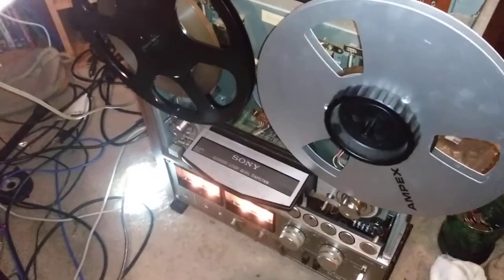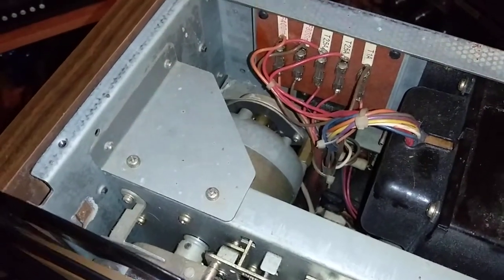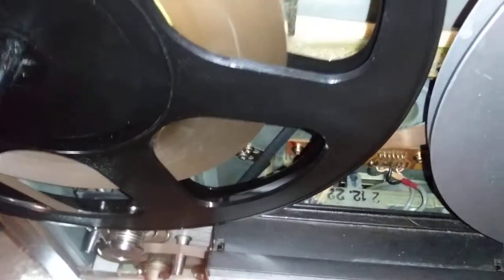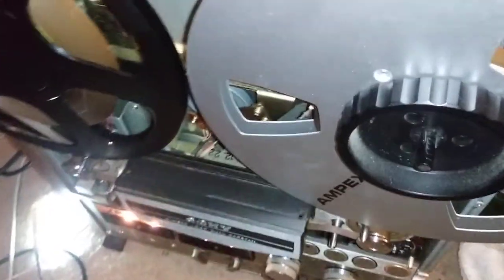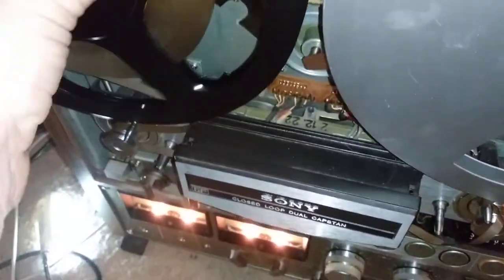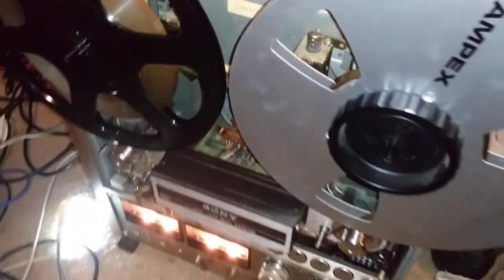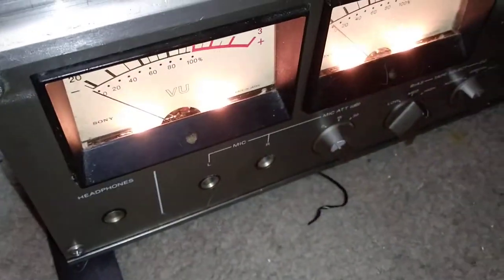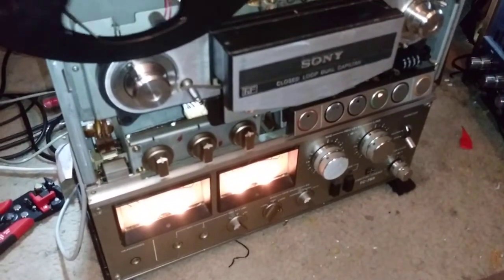Vintage Sony TC-765 Reel To Reel Tape Machine Has Issues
Here we have a vintage Sony Reel To Reel Tape machine model TC-765. features a closed loop dual capstan drive. I think this is the last consumer model Sony made. Doesn't work correctly. Was advertised as working and does not. When I first got it the pinch roller mechanism was gummed up and wouldn't engage. Used some WD-40 and sprayed the heck out of it and it finally loosened up. Then it wouldn't stay running. Turned out there is no tension on the tape.

The supply reel motor is supposed to turn clockwise with no load during play to add some resistance and keep the tape tight. It was not. What it would do is spin up for a second then spin down. The motor was not staying on. I thought maybe a bad relay but that wasn't it. I sprayed everything with contact cleaner including the coil on the rear of the supply motor that the take up motor does not have.

Seams like that may have helped as suddenly it is playing. I tried adjusting those trim pots on the side that I assume are for tension control. Don't know if those helped or not. The VU meter lights went brighter though. I put the adjustment back to how I found it and no change it kept playing.

Maybe when I turned the trim pots it knocked any residue off and made solid contact again. i did spray those with contact cleaner also but didn't exercise them. Now the issue is no sound out right channel and the VU meters don't work. It's going to have to go in for service. It might just need a professional cleaning and tune up.

This machine was dirty when i got it so it probably sat around for awhile. The Q-tips were black that's how dirty it was. Some people think that if it powers up or lights up it works.